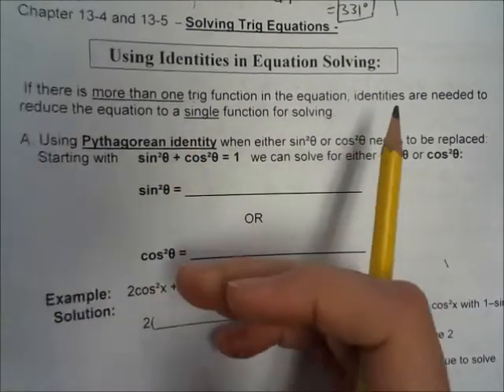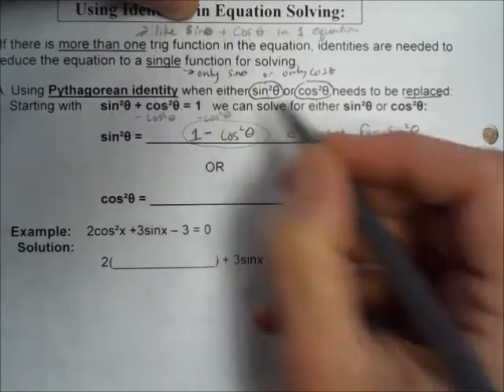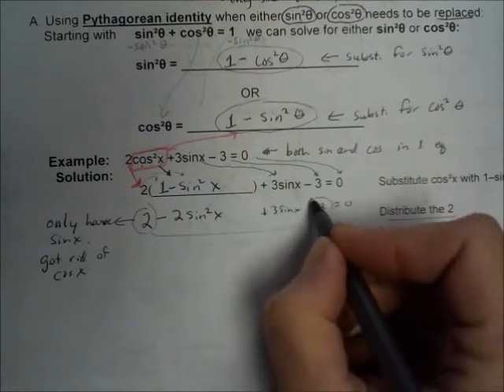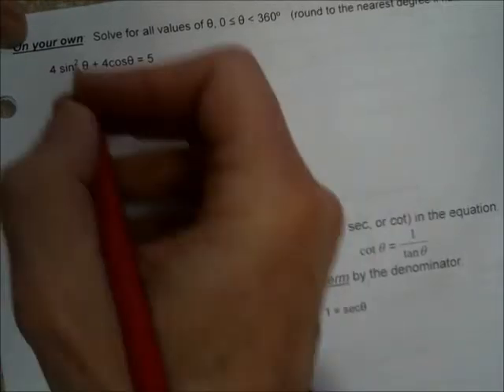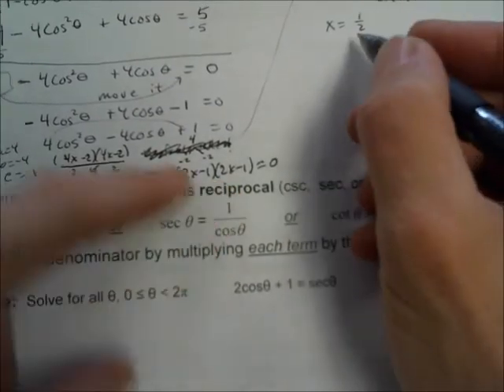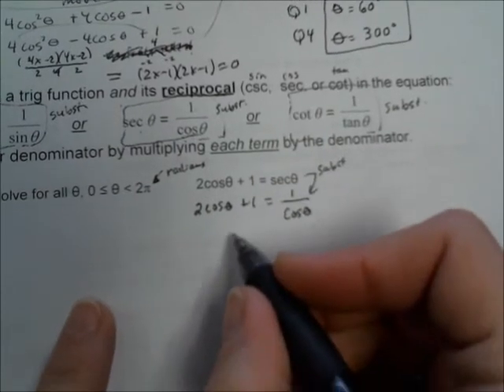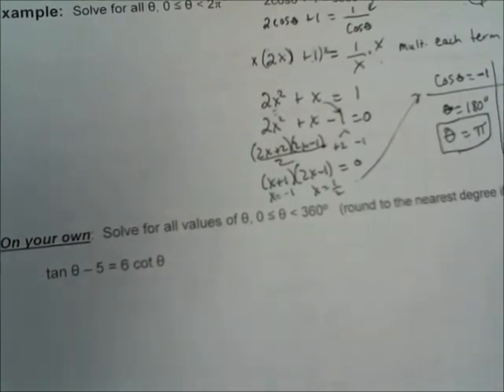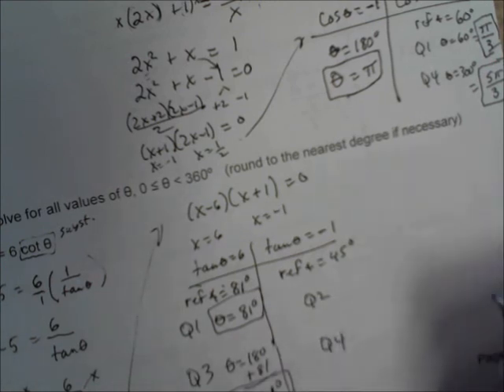Alg 2 Ch 13.4 Solving trig eqs using identities to substitute